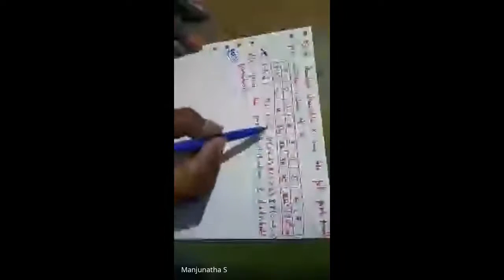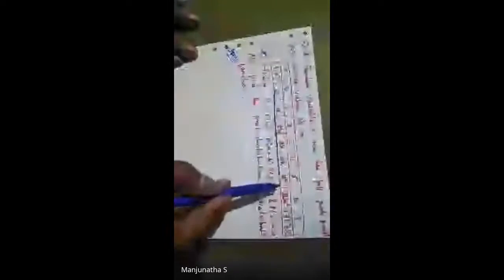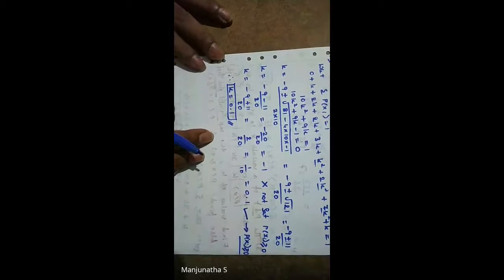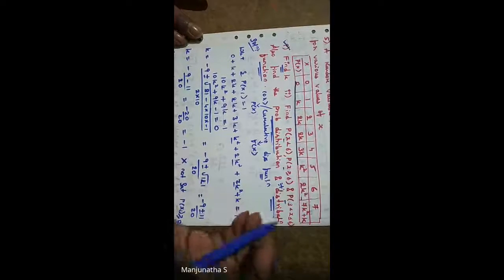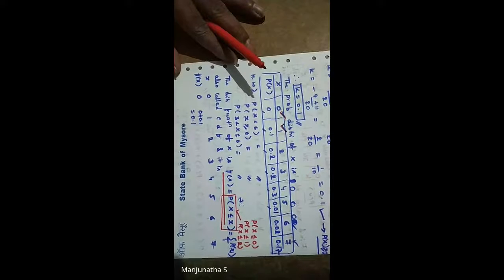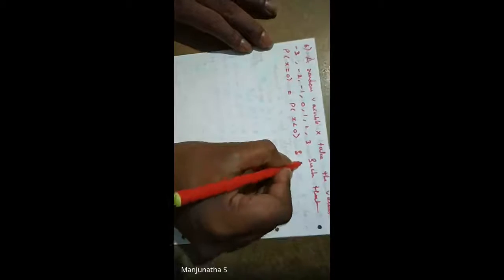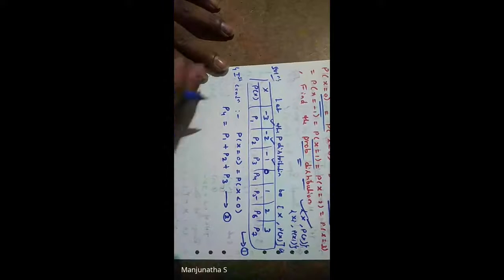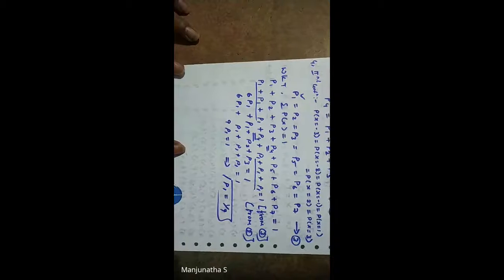probability distribution part 3